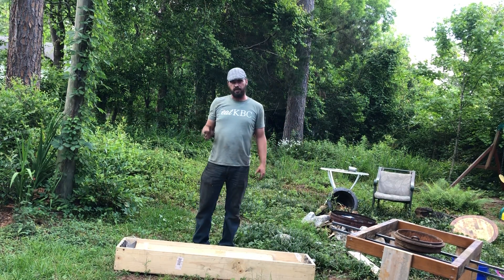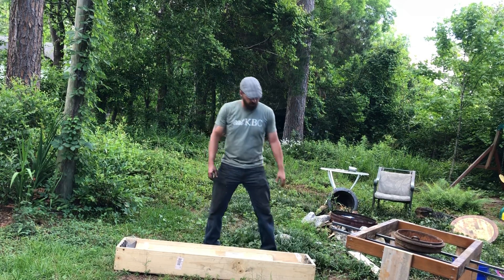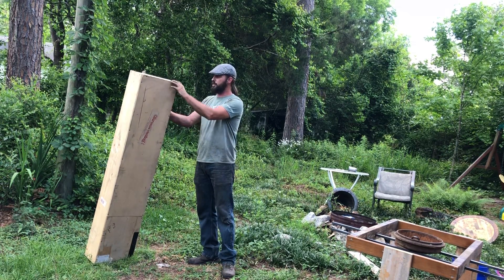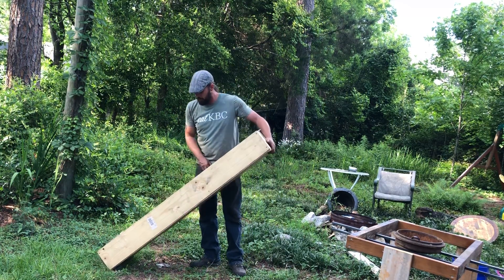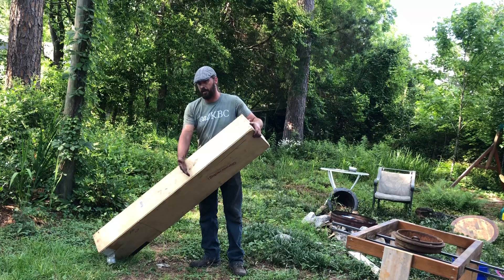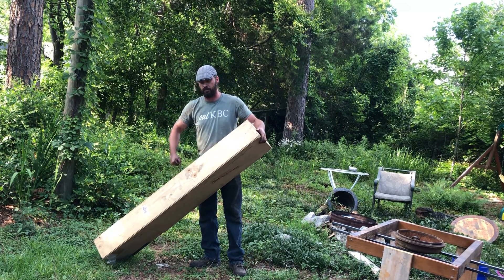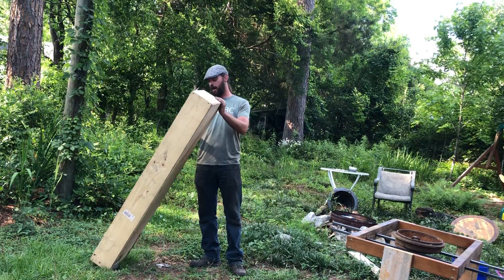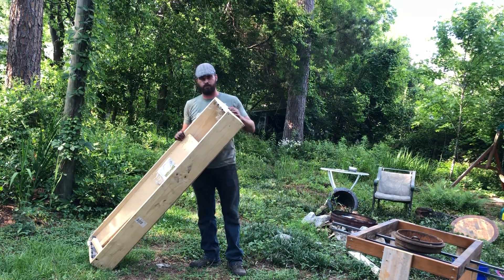Scavenging for Forge building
First of my scavenged items and intentions for this build.